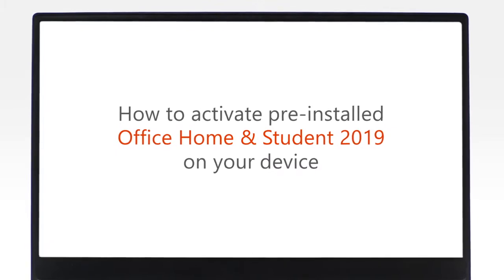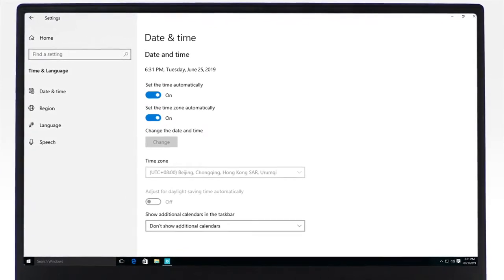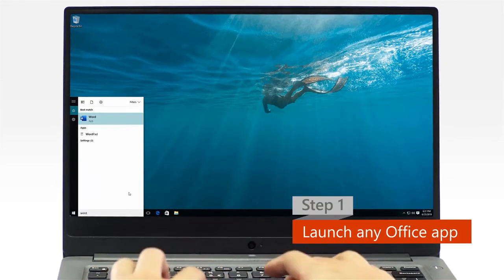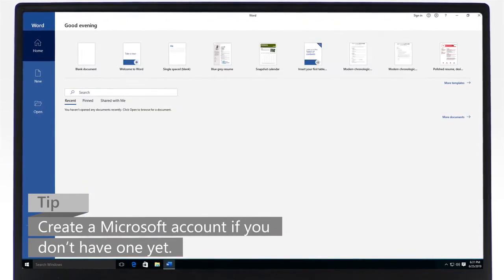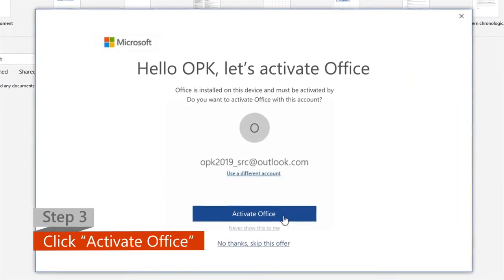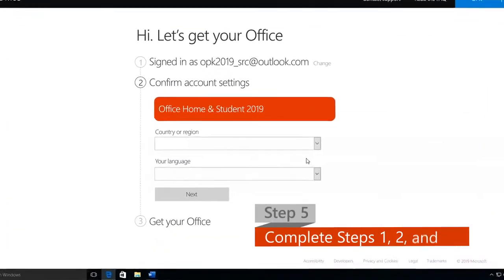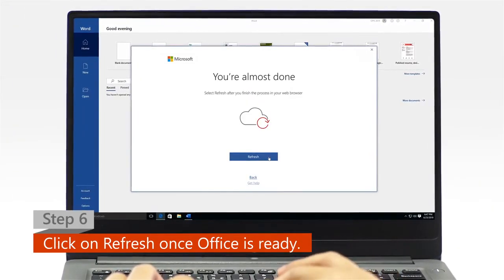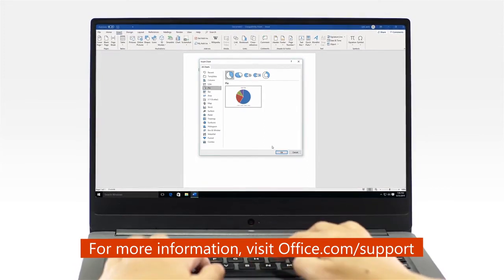How to activate pre installed Office Home & Student on Windows PC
MS Office Activation